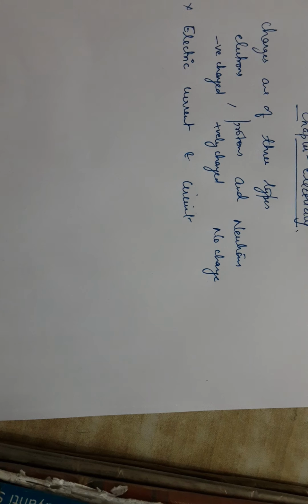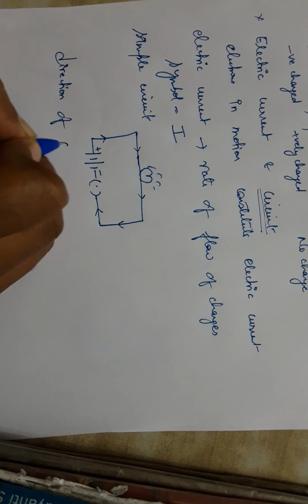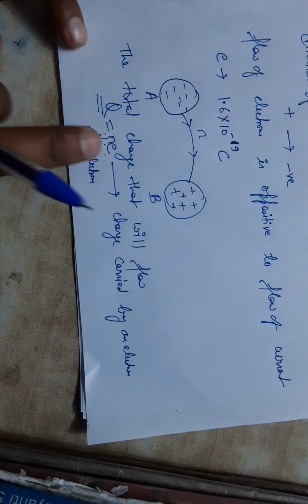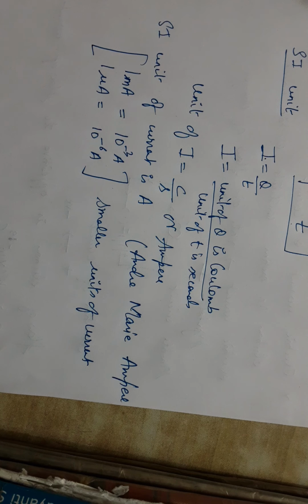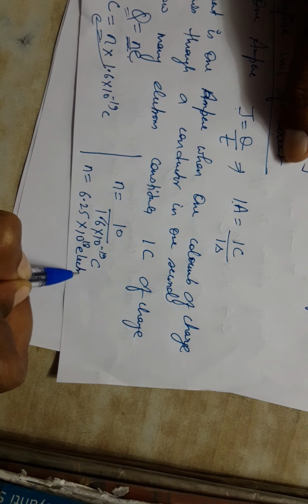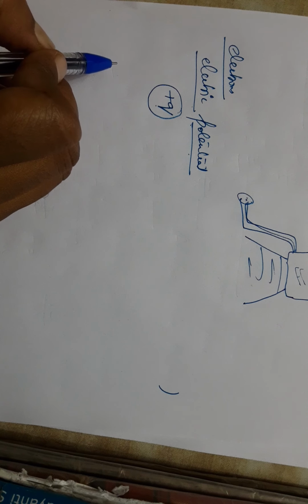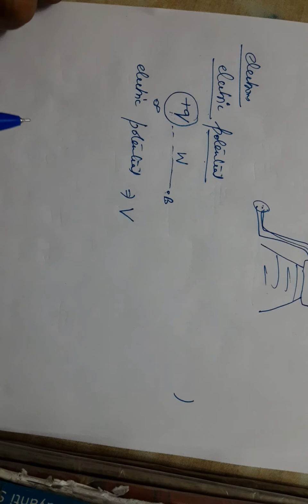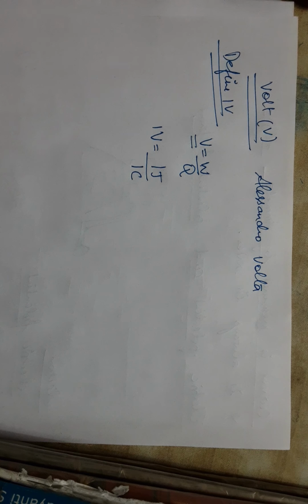CBSE X SCIENCE ELECTRICITY PART 1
FOR ONLINE COACHING  & DOUBT CLASSES